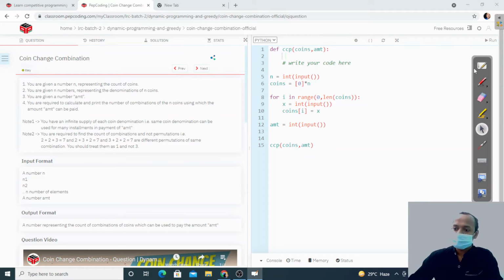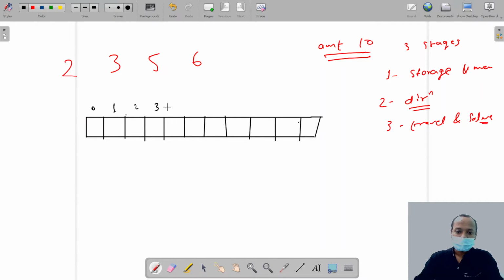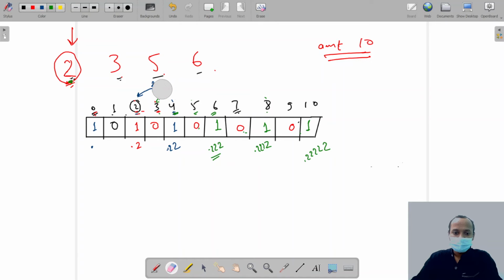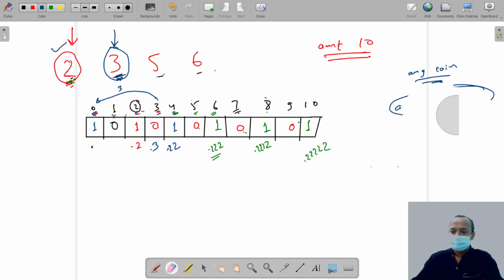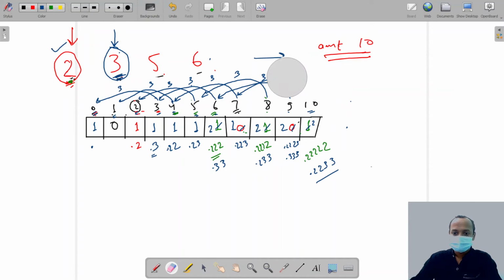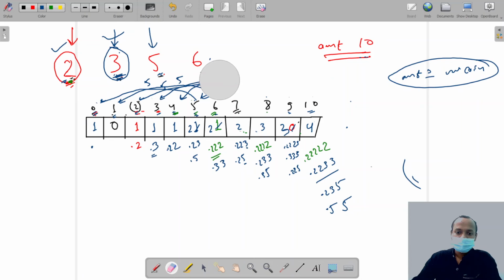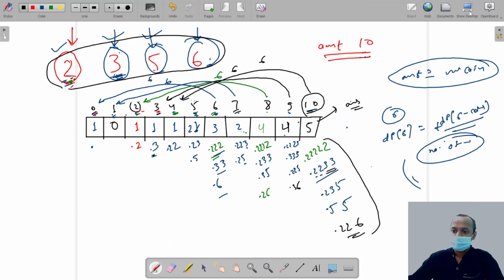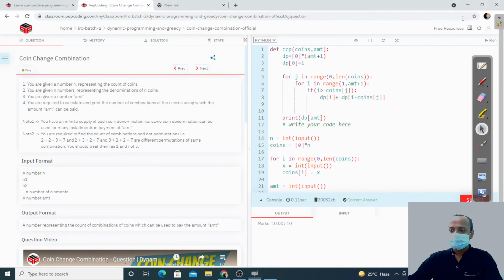Coin change Combination | Module : Dynamic Programming | In English | Python | Video_8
NADOS also enables doubt support, career opportunities and contests besides free of charge content for learning. This question will teach you how to apply Dynamic Programming on the question Coin change Combination.

Question Name:
Coin change Combination

Question Statement:

1. You are given a number n, representing the count of coins.
2. You are given n numbers, representing the denominations of n coins.
3. You are given a number "amt".
4. You are required to calculate and print the number of combinations of the n coins using which the
     amount "amt" can be paid.

Note1 -You have an infinite supply of each coin denomination i.e. same coin denomination can be
                  used for many installments in payment of "amt"
Note2 - You are required to find the count of combinations and not permutations i.e.
                  2 + 2 + 3 = 7 and 2 + 3 + 2 = 7 and 3 + 2 + 2 = 7 are different permutations of same
                  combination. You should treat them as 1 and not 3.

Topic

Used DataStructure

TimeComplexity: O(N*Amount)

SpaceComplexity: O(amount)